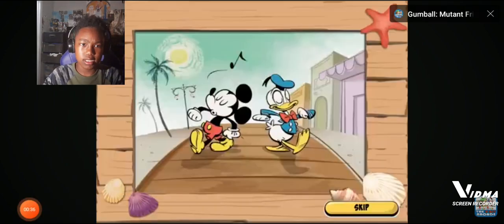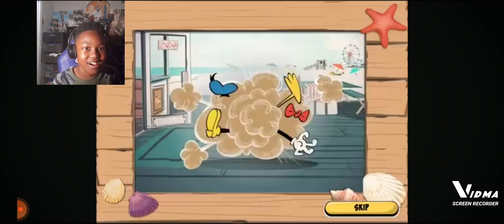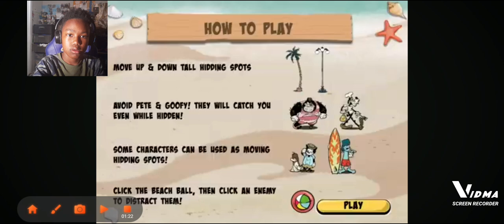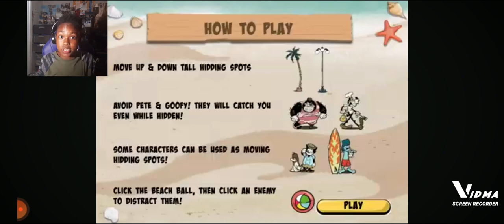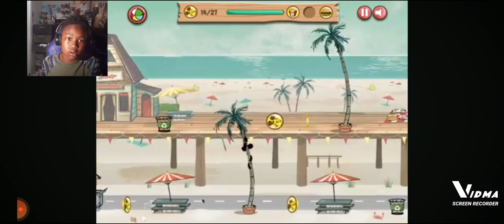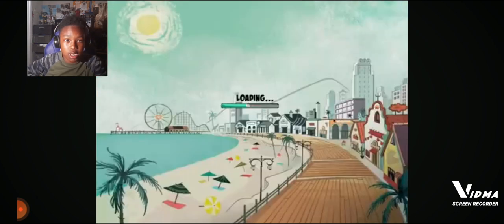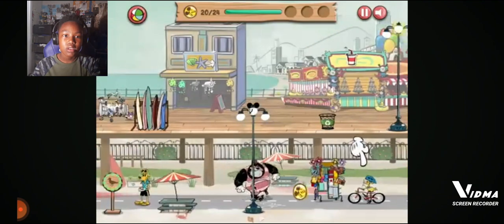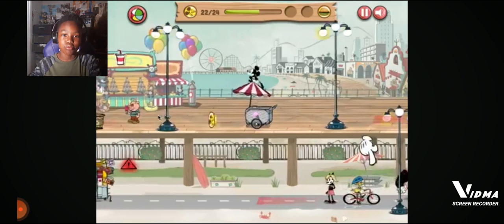Mickey is lost his clothes lol ( Hidden Mickey )